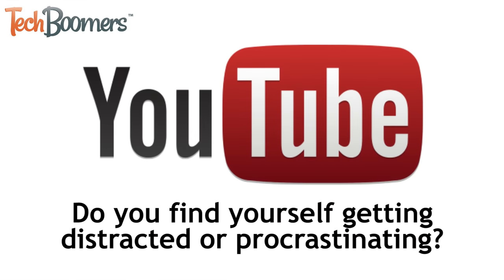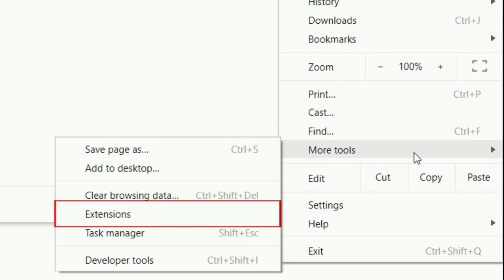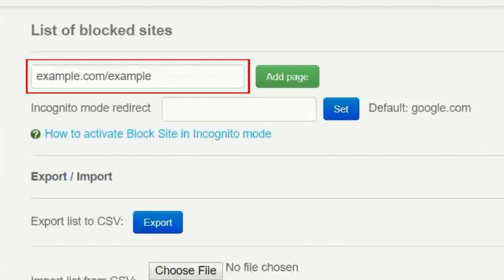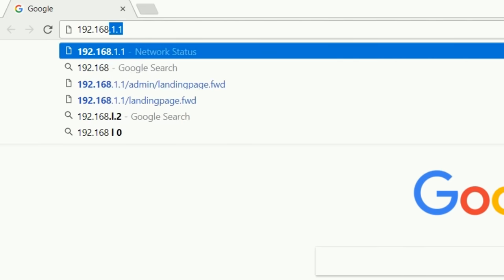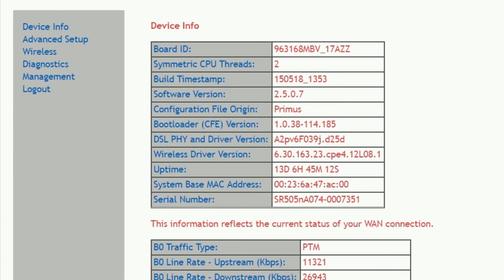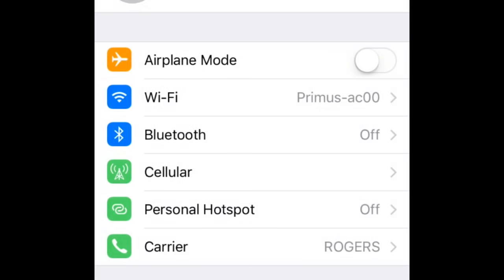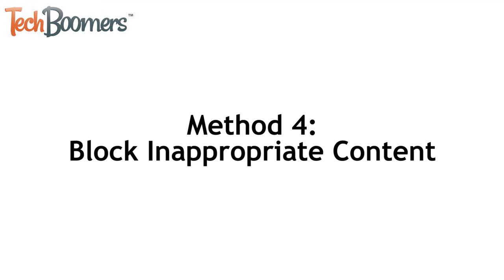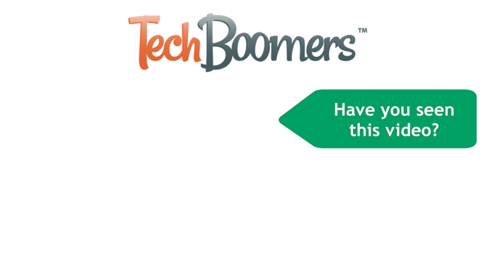How to Block YouTube on Your Computer and Mobile Devices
Learn how to block YouTube on your computer or mobile devices with this helpful video tutorial. We’ll show you 4 methods you can use to restrict YouTube.

Method 1: “Block Site” browser extension
Open Google Chrome. Click the three dots in the top right. Hover over More Tools, then click Extensions. Click Get More Extensions. Click in the search bar and type in Block Site. Click Add to Chrome. Click Add Extension. Click the Block Site icon. Click Options. In the “list of blocked sites” box, type in youtube.com. Click Add Page.

Method 2: Change the settings on your Wi-Fi router
Open your web browser. In the address bar, enter your network’s default IP address. Log in to access your admin account. Access your router’s site blocking options. These settings will vary depending on your router and Internet provider. Finally, add youtube.com to your list of blocked websites.

Method 3: Block YouTube through your device settings
Open your device’s settings. Select General. Then, select Restrictions. Tap Enable Restrictions, then type your passcode to confirm. Next, tap Websites. Then, tap Limit Adult Content. Under “Never Allow,” tap Add a Website. Type in then tap Done to save the restriction you added.

Method 4: YouTube Restricted Mode
To enable YouTube Restricted Mode, open the YouTube site in your browser, and log into your account. Scroll to the bottom of the page, then click Restricted Mode. Click On to enable it, then click Save. You can also set up Restricted Mode on the YouTube app for iOS or Android if you wish.

Chapters:
0:00 Introduction
0:29 Method 1: “Block Site” browser extension
2:02 Method 2: Change the settings on your Wi-Fi router
3:39 Method 3: Block YouTube through your device settings
4:43 Method 4: YouTube Restricted Mode